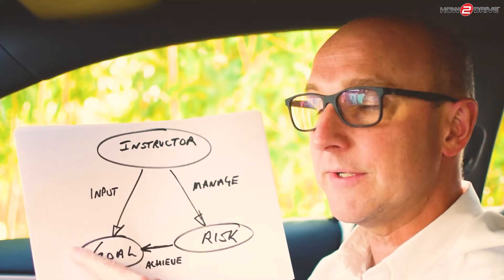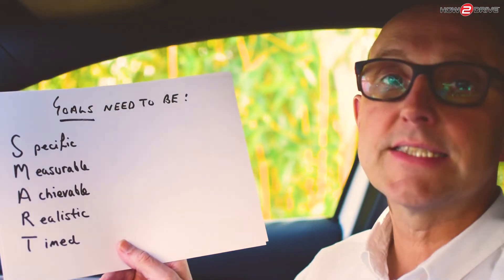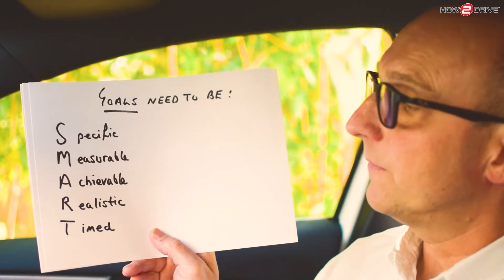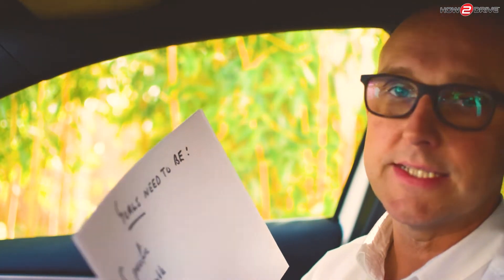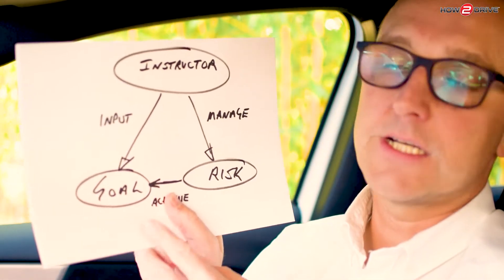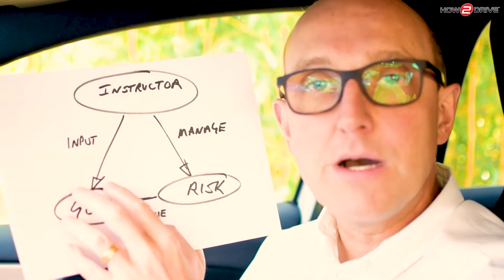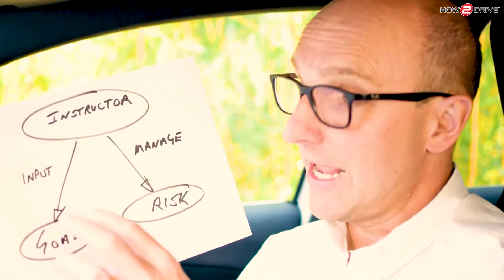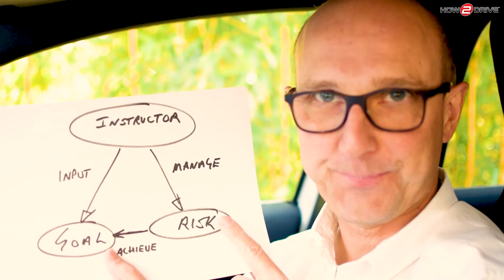ADI Part 3: SMART Goals & Risk management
Use SMART Goals to plan your lessons first then think how to manage Risk for all your driving lessons.
Pass the Part 3 test or Standards Check or just deliver great lessons which enable learning to take place in a safe environment and give pupils value for money.

Howard Floyd is the founder of How-2-Drive and is a Grade A ORDIT Trainer, he's on the DVSA's Official Register of Driving Instructor Trainers.
He's also a Grade A Approved Driving Instructor (ADI)
Howard has been training people to become driving instructors since 2011.

FREE INSTRUCTOR GUIDE - Get your guide to becoming a driving instructor here ➡️

📕 BOOK YOUR FIRST DRIVING LESSON - First 2 hours for the price of one, the first hour is on us: